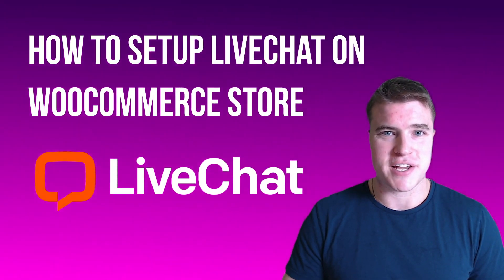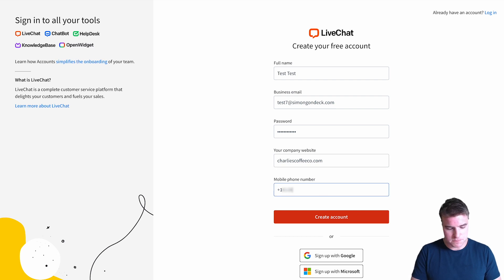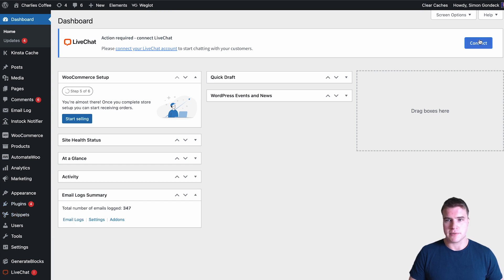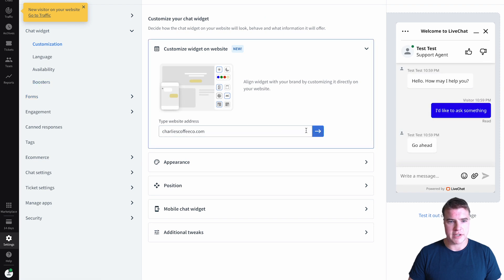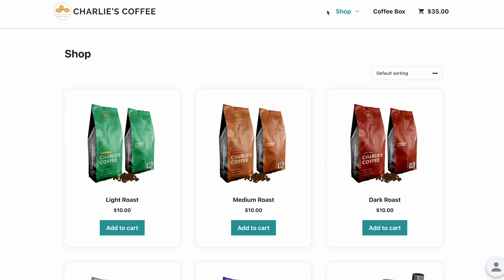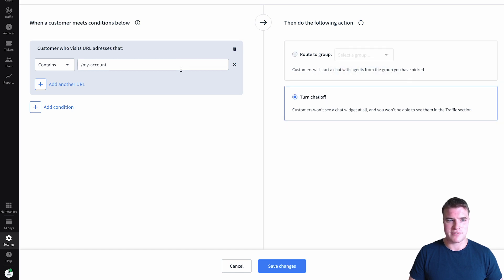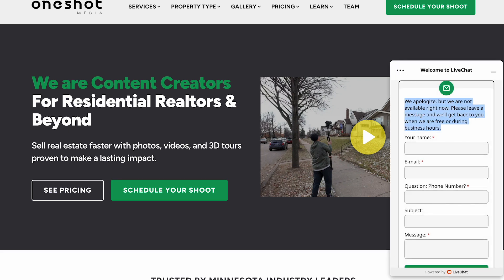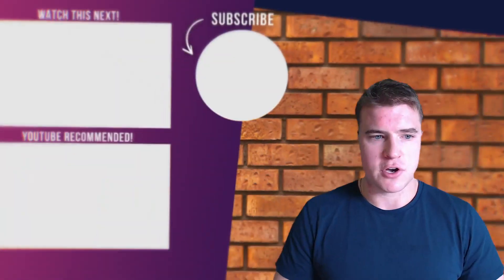How to setup Live Chat in Woocommerce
Learn how to easily add LiveChat to your WooCommerce site!

Add live chat to your site to engage more visitors, grow sales, and increase customer satisfaction across several channels.